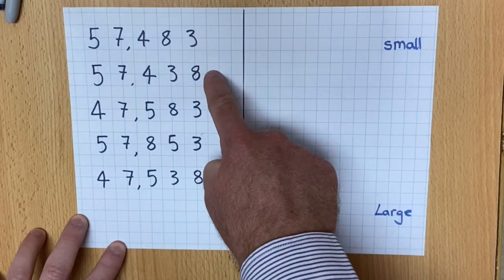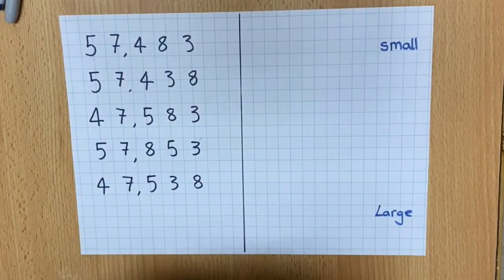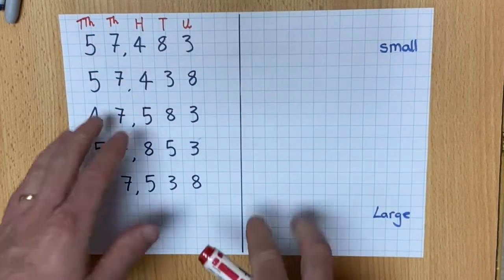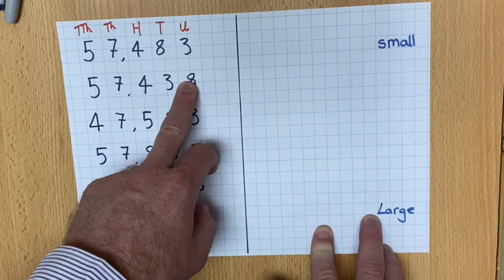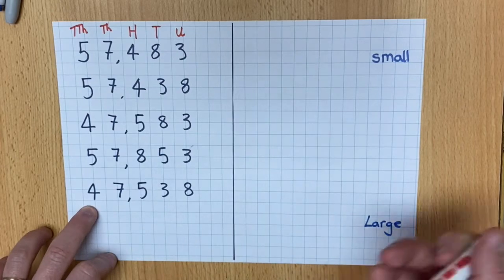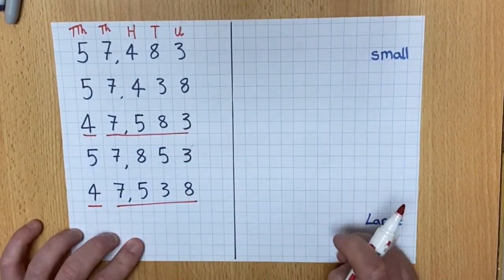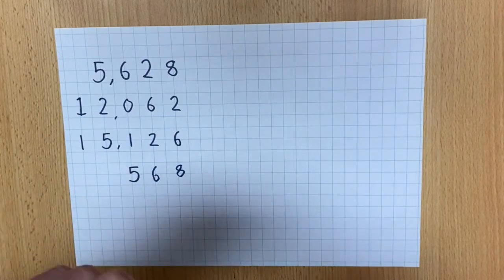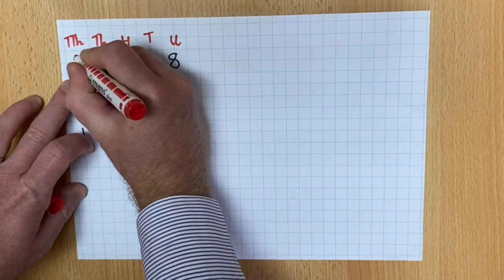Ordering numbers to 10 million! | Place Value Maths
In this video I share all the tips and tricks needed to order and compare VERY large numbers. This video has been made to help students who are studying maths as part of the English National Curriculum.